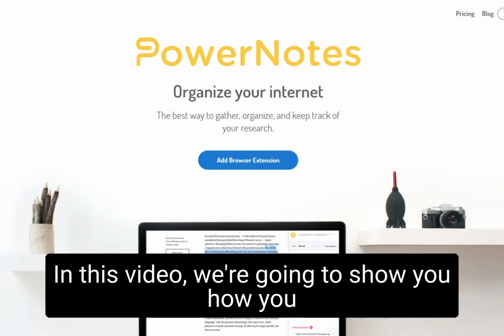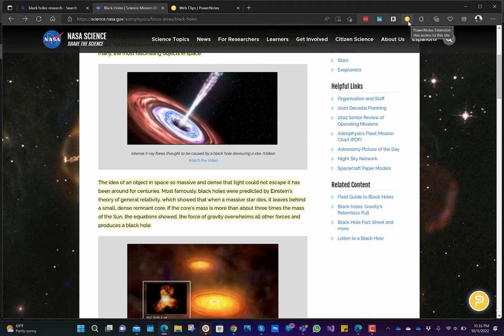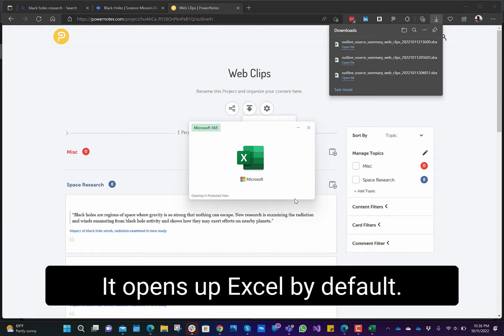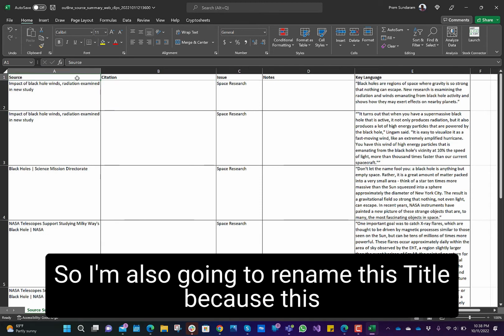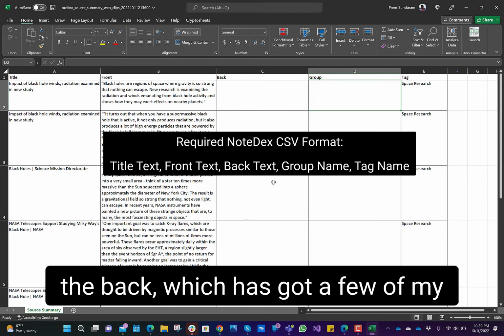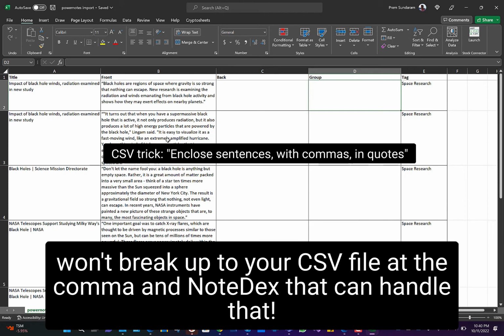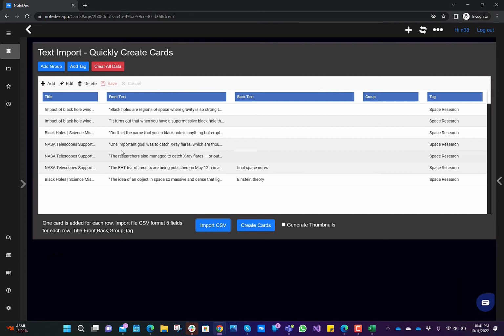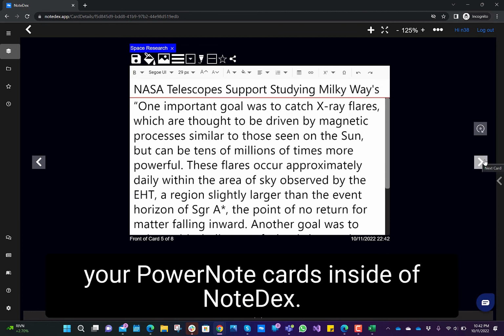How to Import PowerNotes into NoteDex - Create Index Cards or Flashcards from your Highlights!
How to import PowerNotes highlights as text csv, organize the data into the right format for NoteDex and then import them into NoteDex so you can continue with your writing and editing process!  Incorporate NoteDex into your PowerNotes workflow to maximize your research and writing productivity.